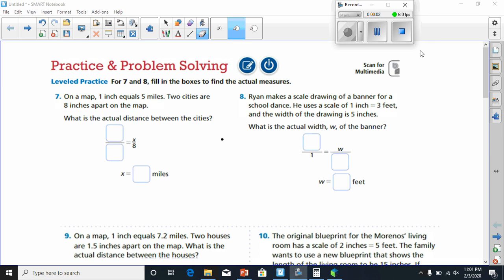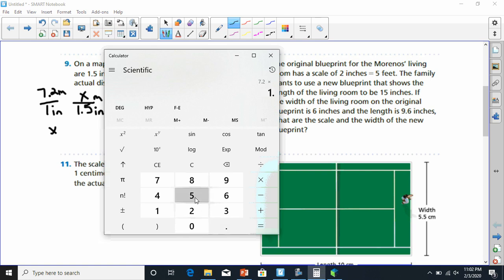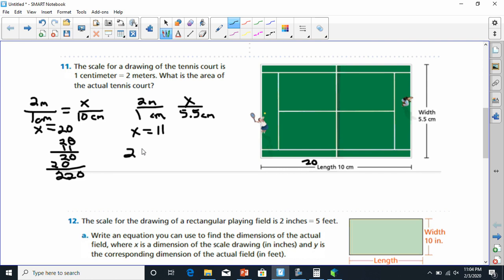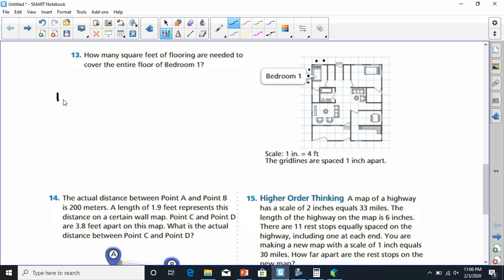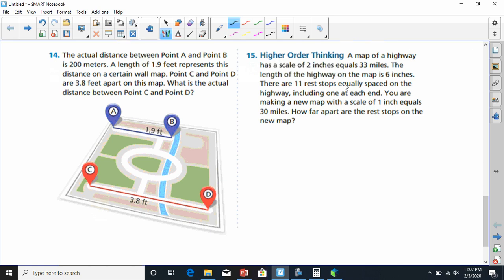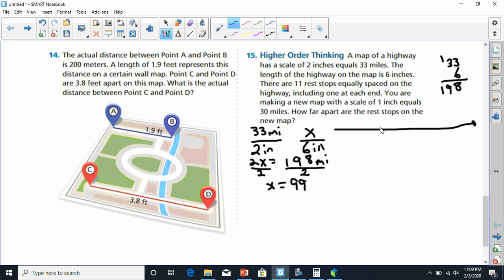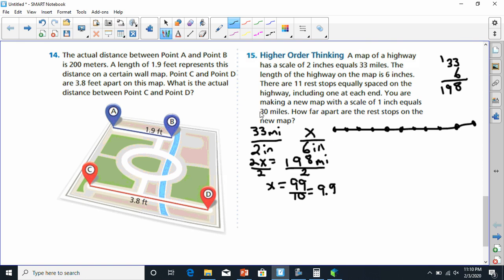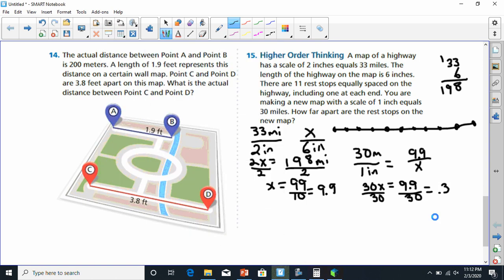solve problems involving scale drawings hw video